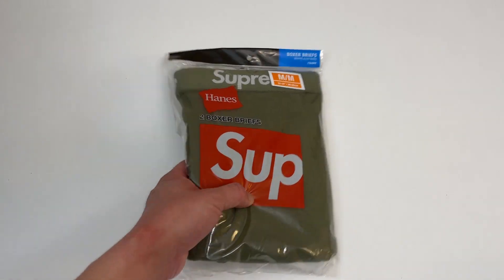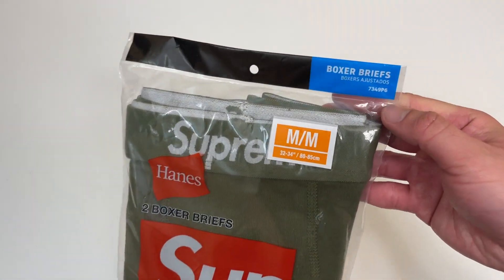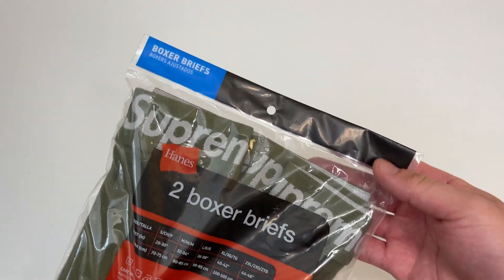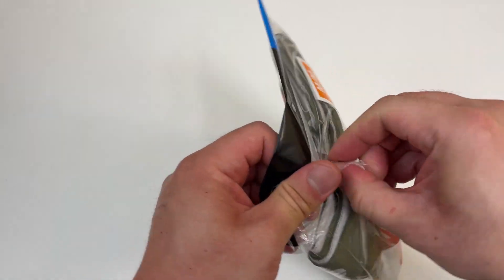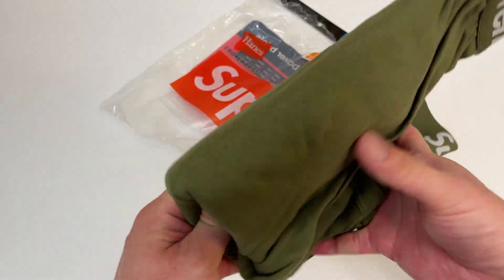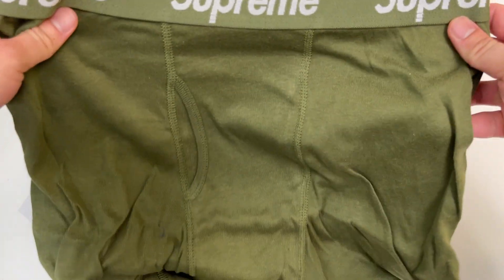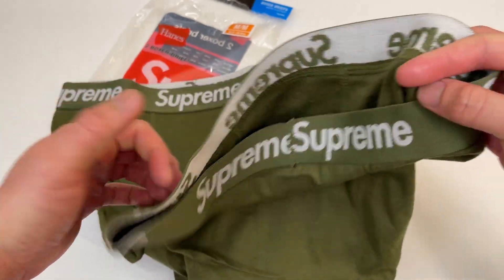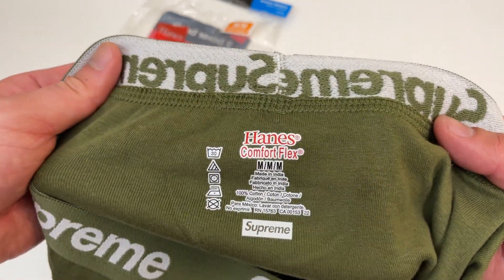Supreme x Hanes Boxer Briefs (olive) Unboxing!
Unboxing a Supreme x Hanes Boxer Brief (olive, 2 pack). Enjoy!